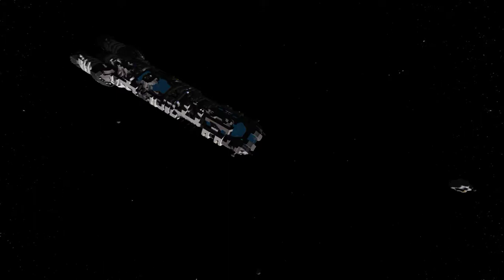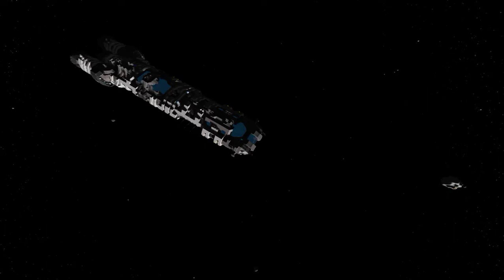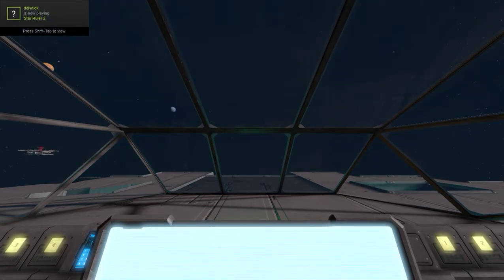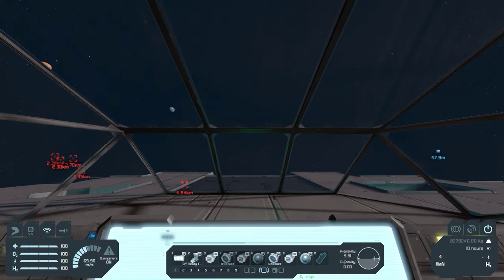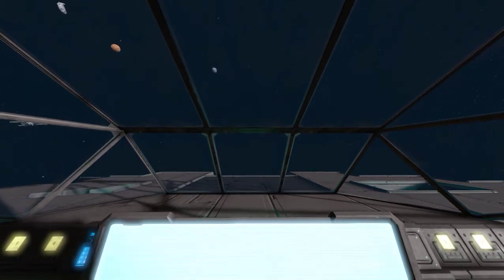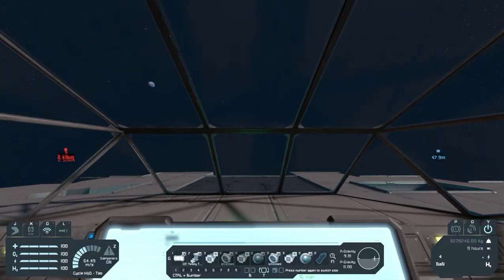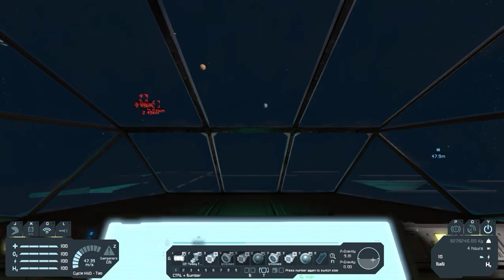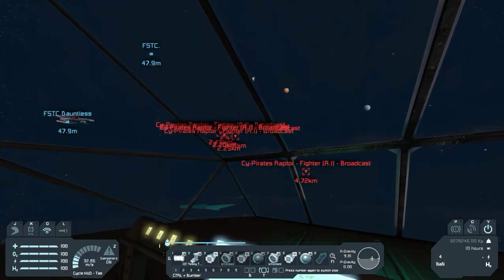First Person Survival Combat: Dauntless Exploration Vessel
This video is a combat demonstration of the workshop cruiser, Dauntless.  The analysis will be put into a separate video with full detail of flaws and brilliant designs and engineering, as well as stats, etc.  This video just focuses on a scenario designed to place the ships performance and capabilities in a real first person survival combat situation.